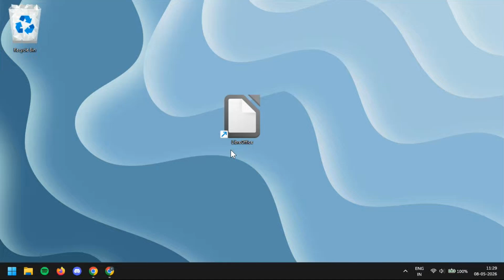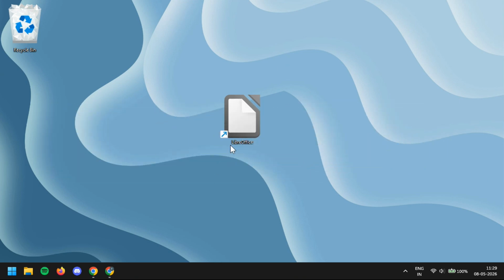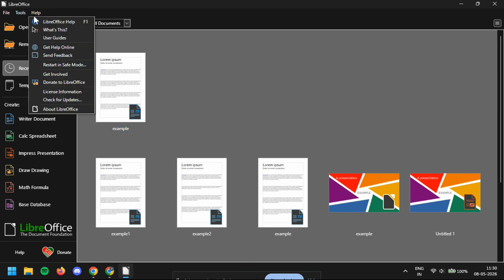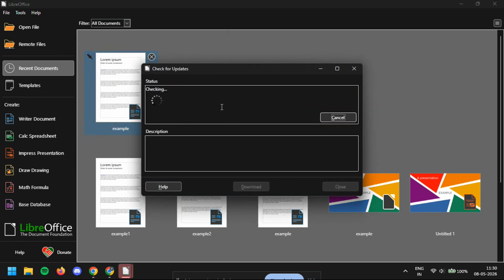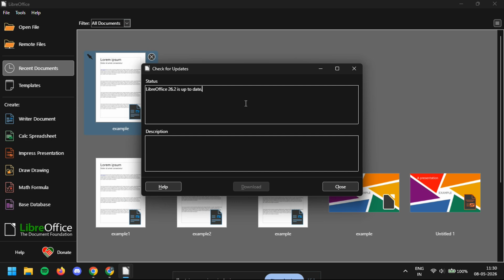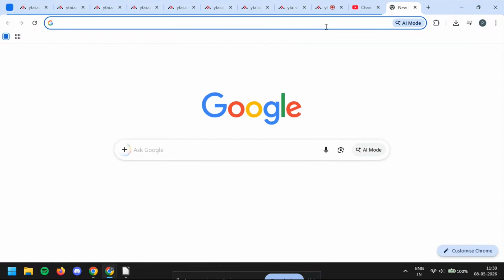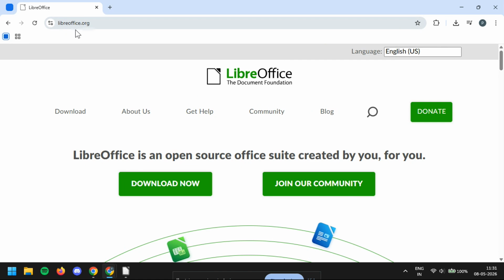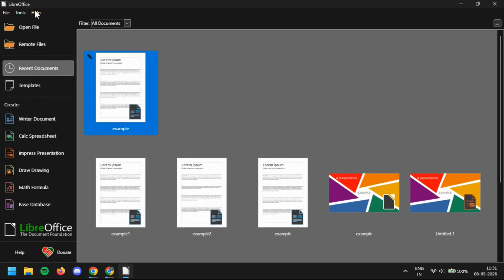How To Update LibreOffice (Easy Guide)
Learn how to update LibreOffice using the built-in update checker or the official website. This quick tutorial shows the easiest way to install the latest version safely.

🕚Timestamps:
0:00 Intro
0:19 Open LibreOffice And Go To Help
0:42 Check For Updates
1:18 Manually Update From The Official Website
1:57 Run The Installer
2:26 Outro

✍️What You'll Learn In This Video:
• How To Check For LibreOffice Updates In The Help Menu
• How To Download The Latest LibreOffice Installer
• How To Install An Update Safely Over Your Existing Version
• How To Confirm LibreOffice Is Running The Latest Version

💡Pro Tips:
• Always download LibreOffice from the official website to avoid unsafe installers.
• Save your open documents before installing any update.
• If the update option is missing, the manual installer method is the fastest workaround.
• Restart LibreOffice after updating to make sure the new version loads properly.